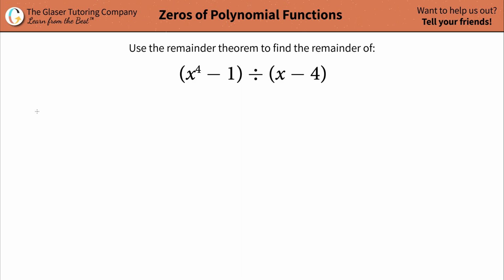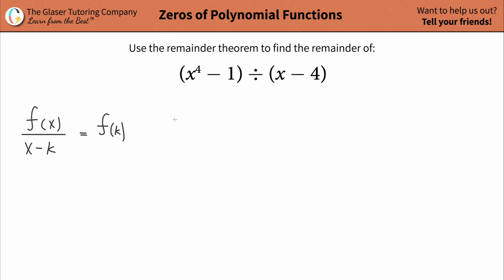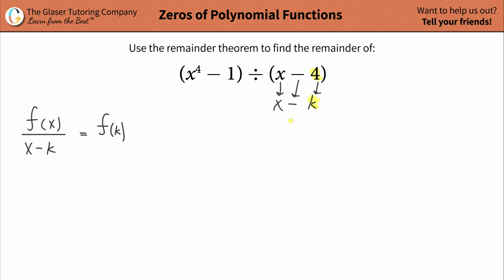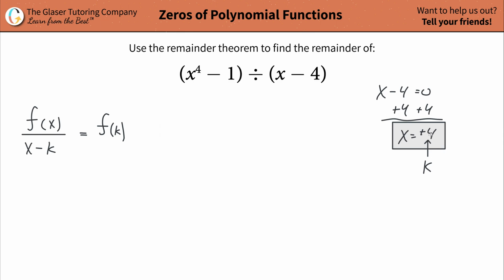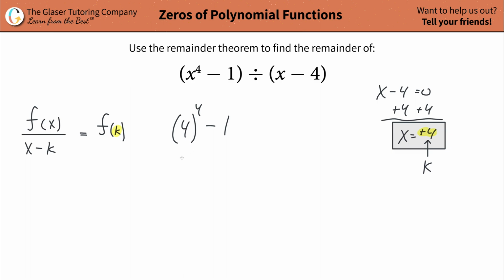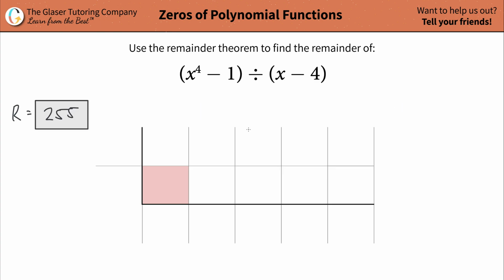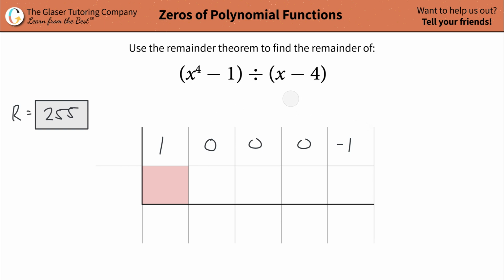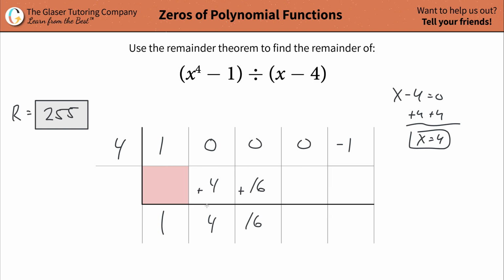How to find the remainder of (x^4 − 1) ÷ (x − 4) using the Remainder Theorem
For the following exercises, use the Remainder Theorem to find the remainder.